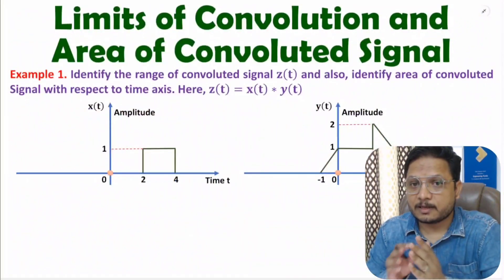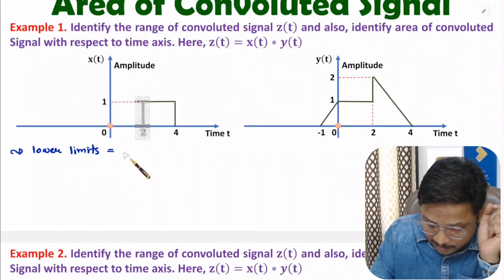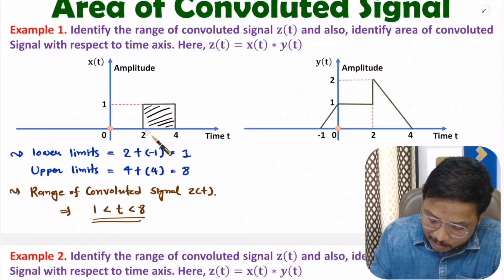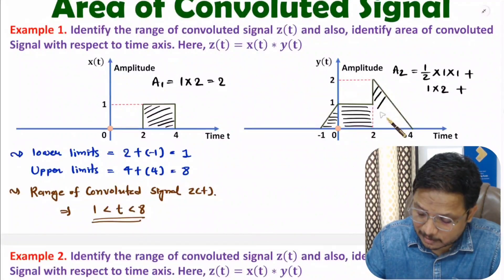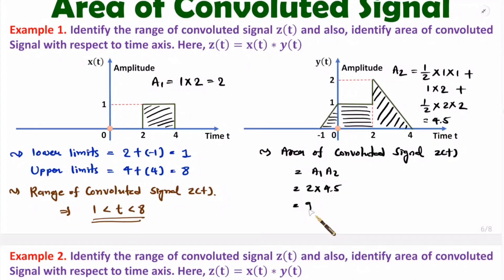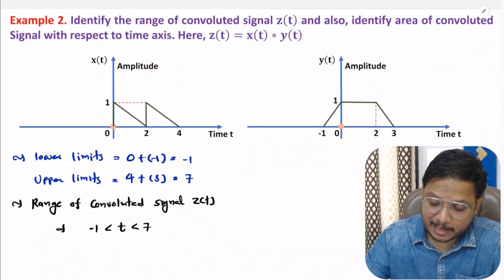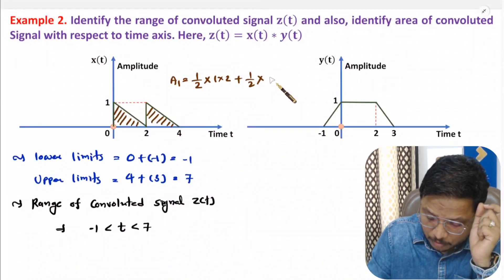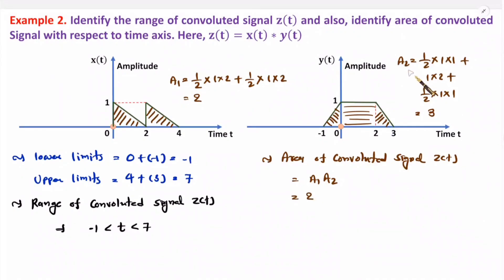Limits of Convolution & Area of Convoluted Signal Solved Examples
Limits of Convolution & Area of Convoluted Signal are covered by the following Timestamps:

0:00 - Limits of Convolution & Area of Convoluted Signal
0:17 - Example 1
3:48 - Example 2

Limits of Convolution & Area of Convoluted Signal is covered by the following Points:

0. Signals and Systems
1. Convolution
2. Basics of Convolution
3. Formulas of Convolution
4. Examples of Convolution
5. Limits of Convolution & Area of Convoluted Signal
6. Limits of Convolution & Area of Convoluted Signal Solved Examples